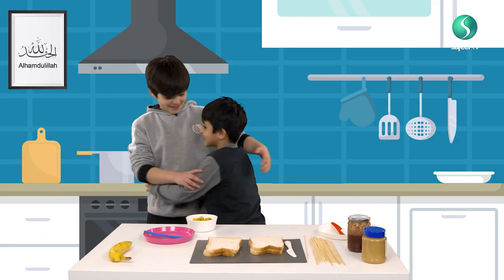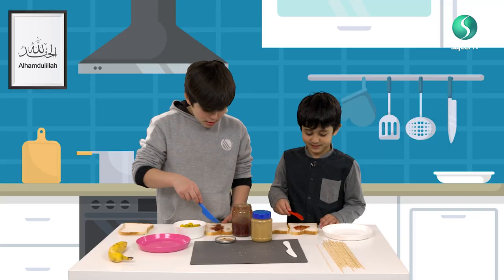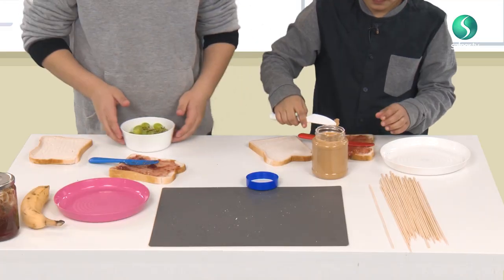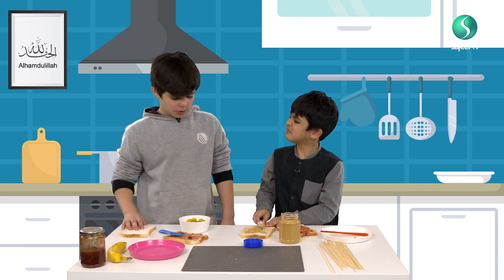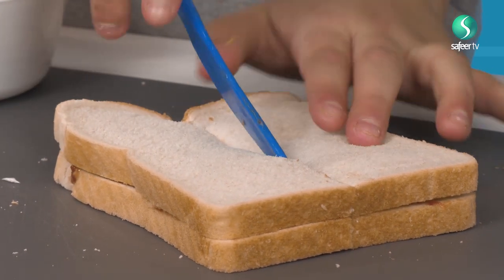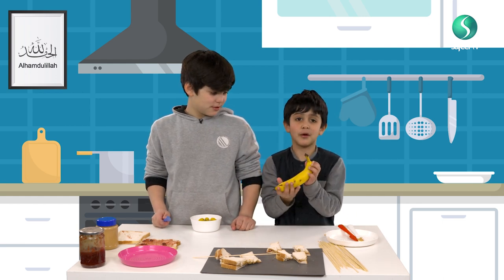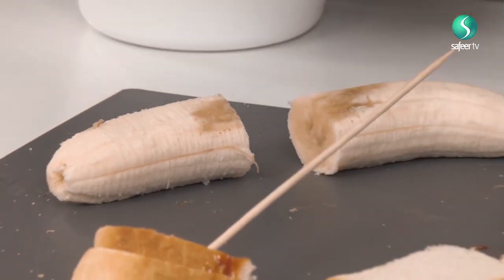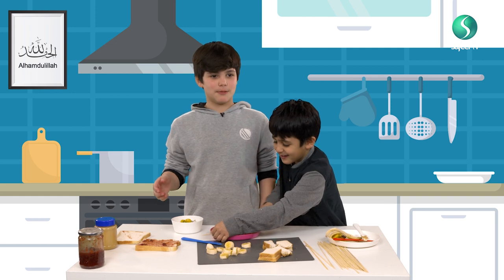PBJ skewers | YUMMY IN MY TUMMY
Looking for ideas for tasty treats this Ramadan? Well, look no further...Join our young friends and learn to make some great and easy-to-follow YUMMILICIOUS recipes! Mmmmm.